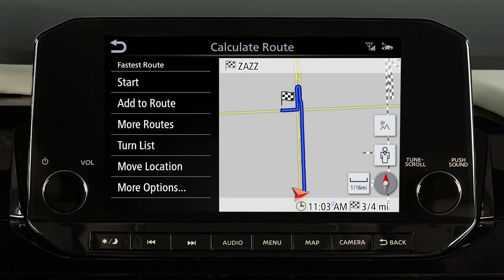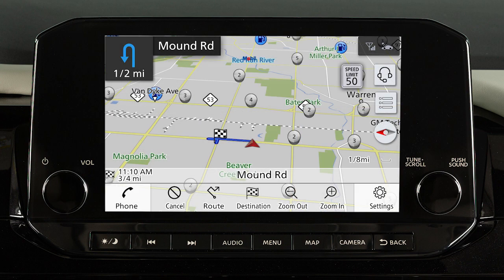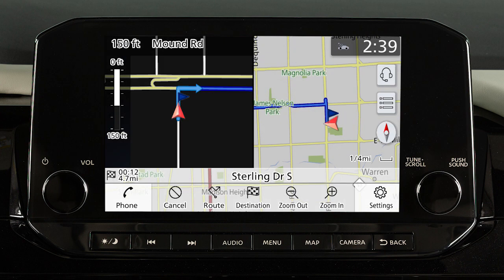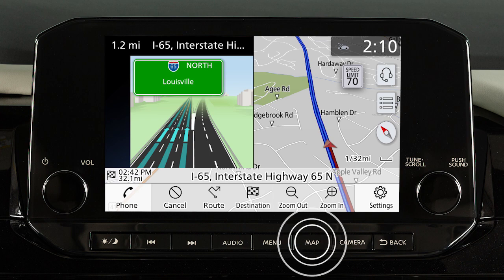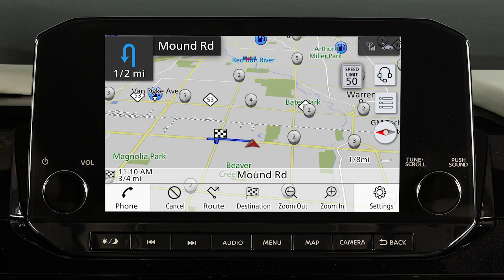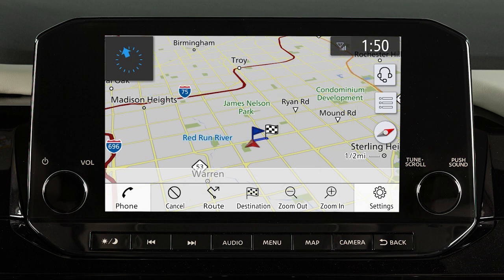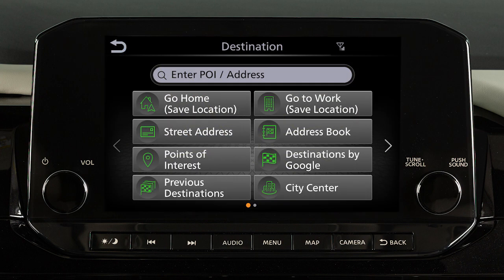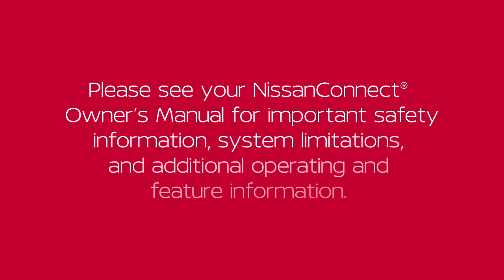2024 Nissan Pathfinder - Route Guidance (if so equipped)